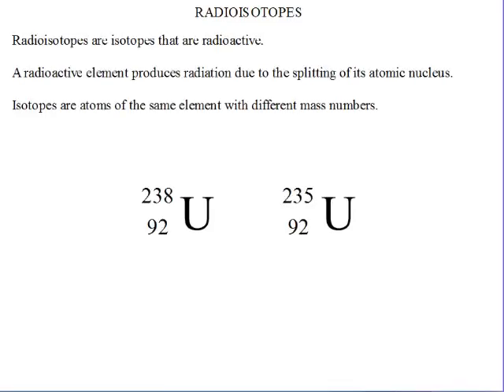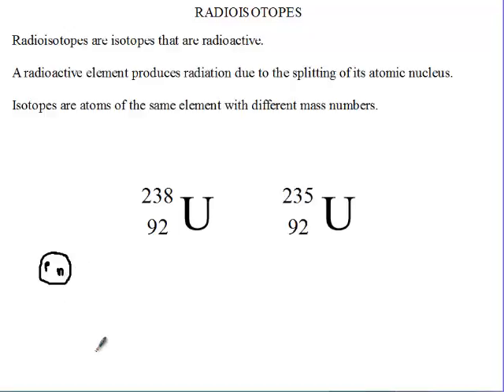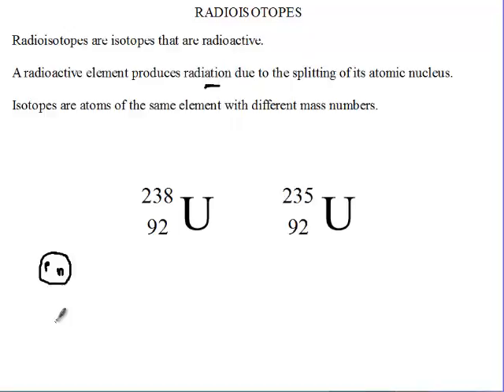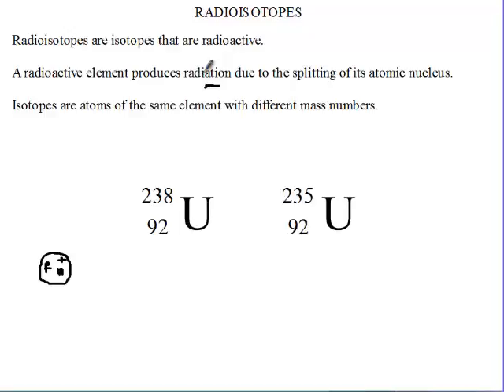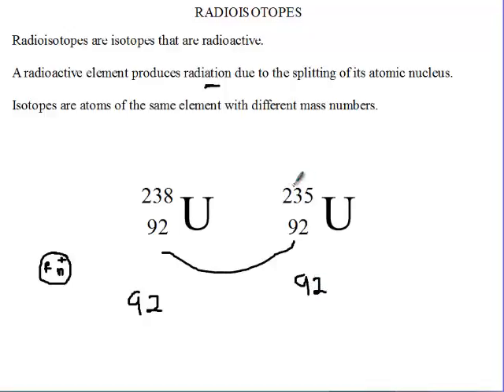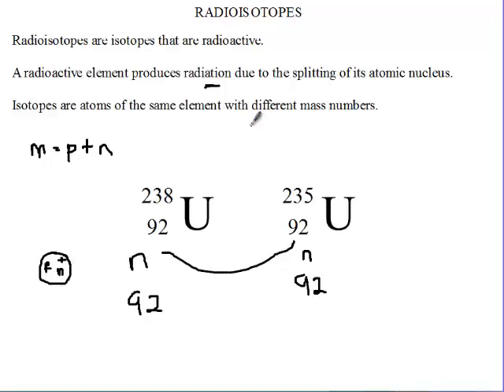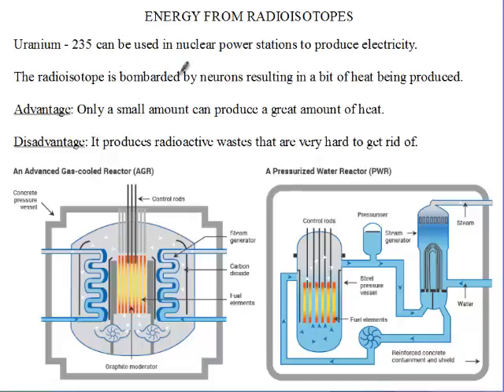Siba Learning Zone - Radioisotopes